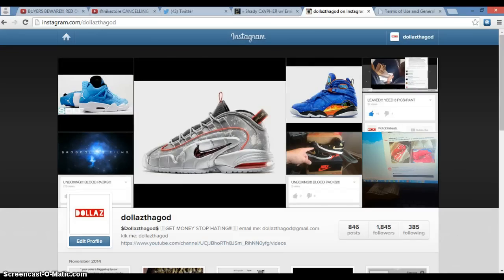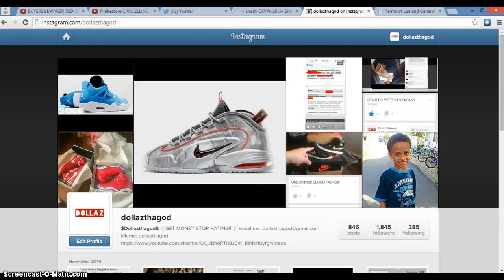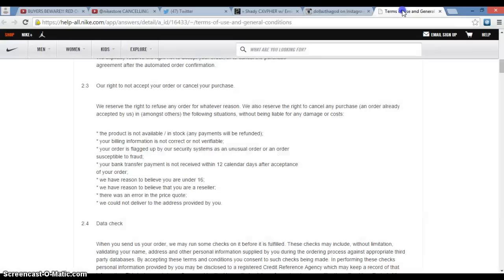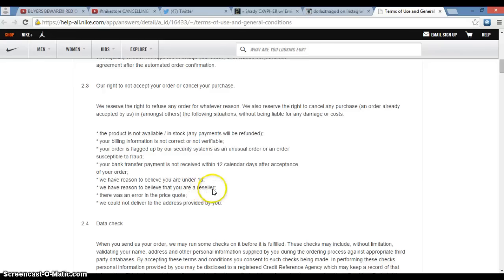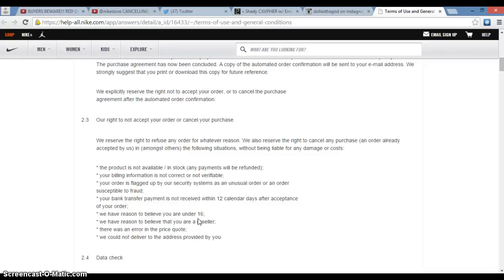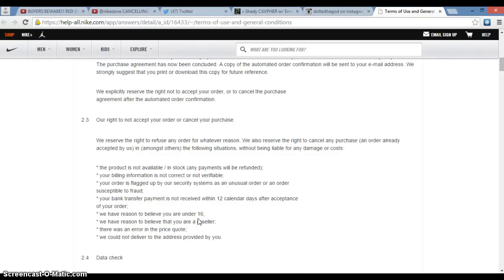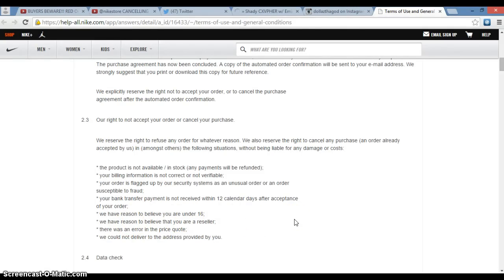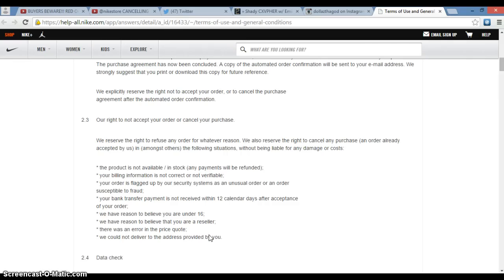FACTS!!! @nikestore DOES CARE!!!